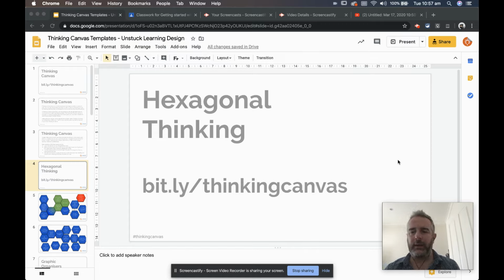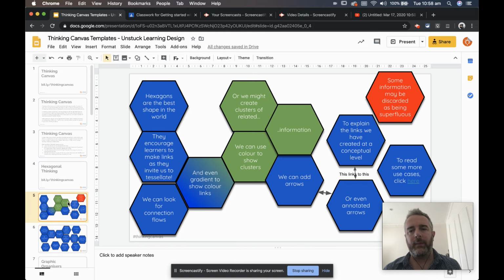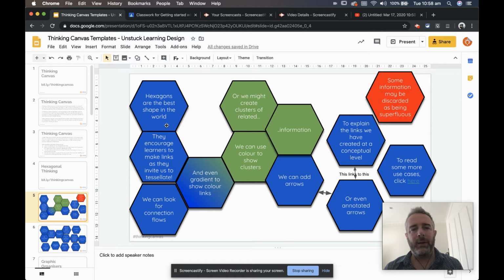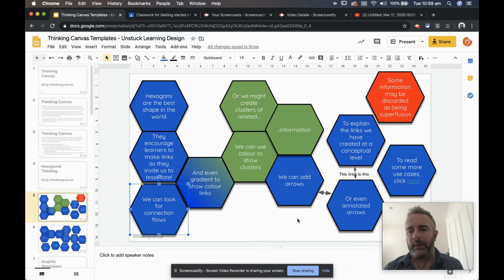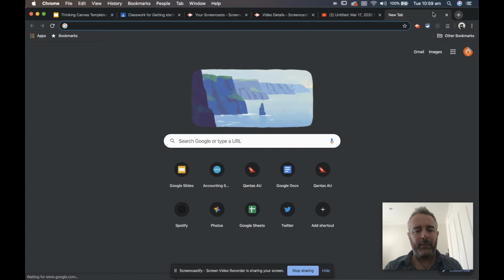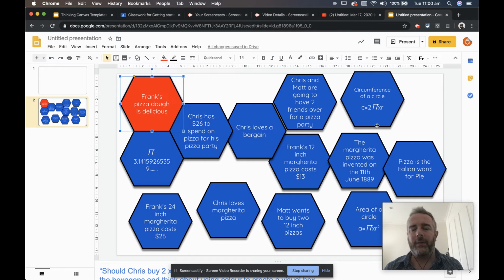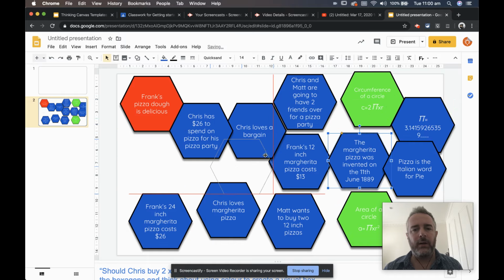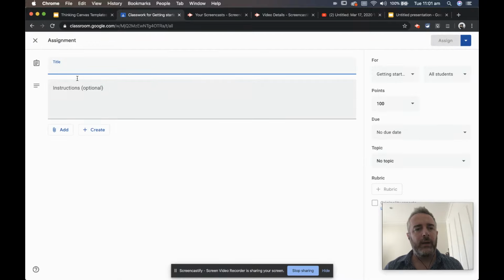Hexagonal Thinking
Hexagonal Thinking - the best shape in the world